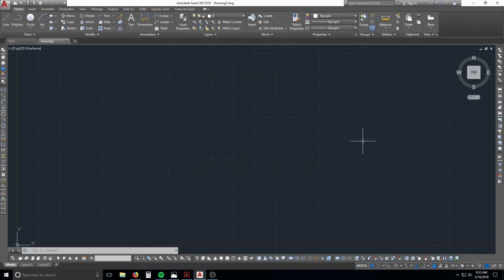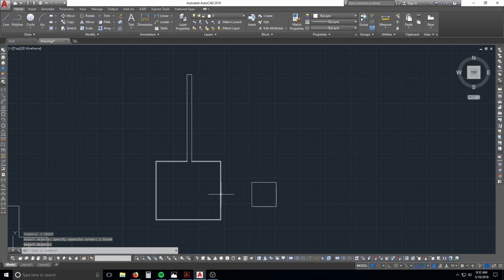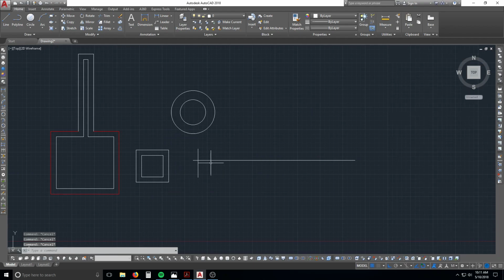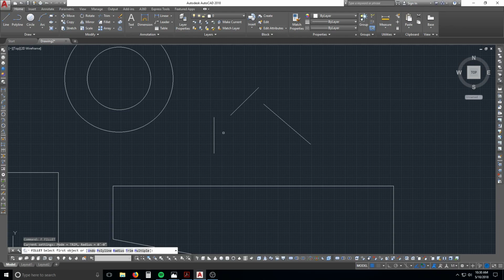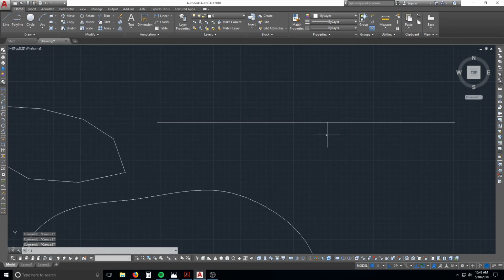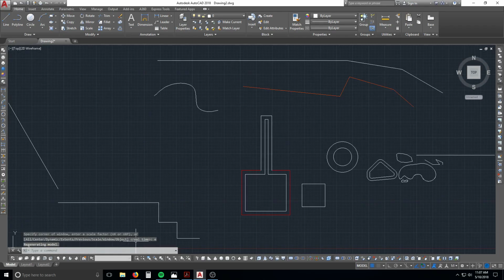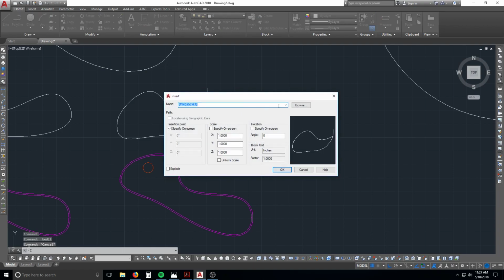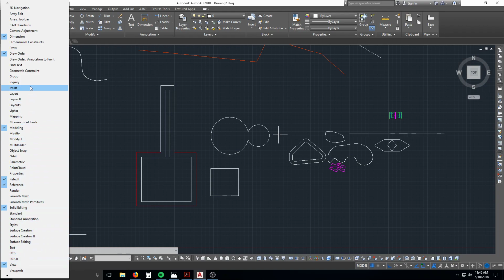THE ULTIMATE BEGINNERS GUIDE TO AUTOCAD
Autocad for beginners. Instructional walk thru with audio on the basics including click orders and basic geometry. Easy and slow with explanations.